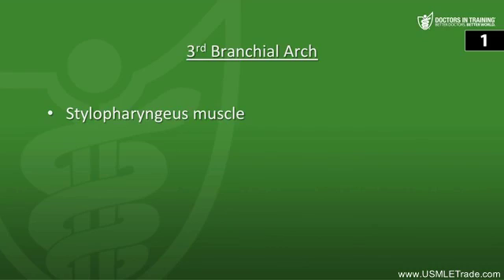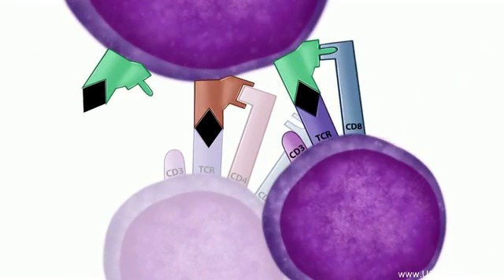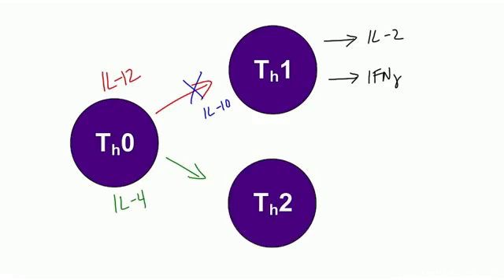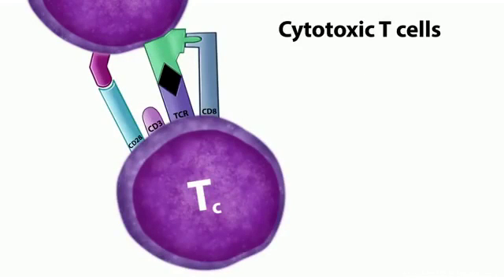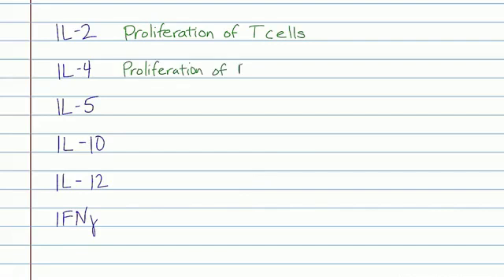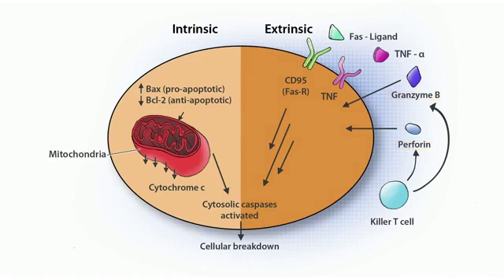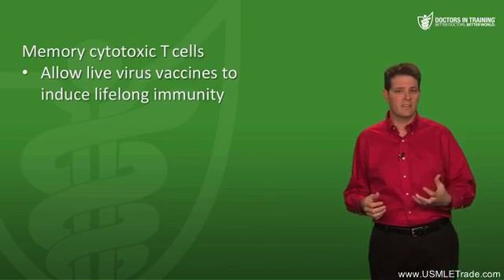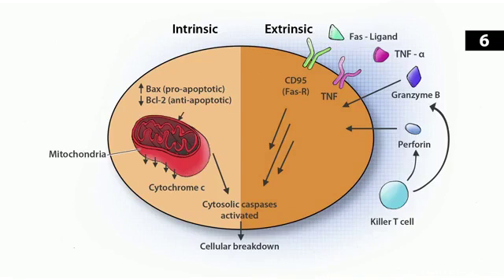7c Immunology 3